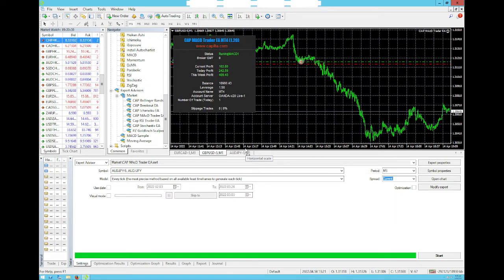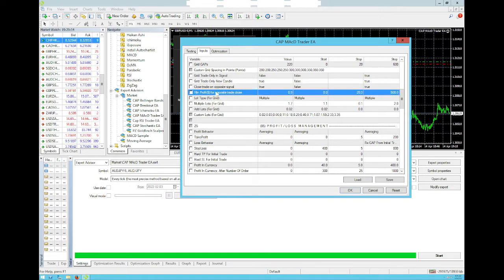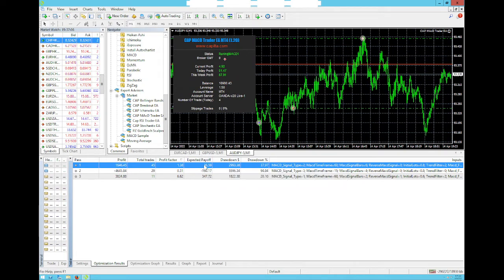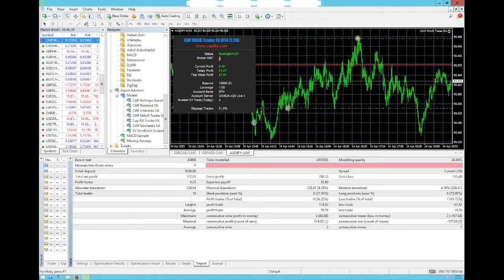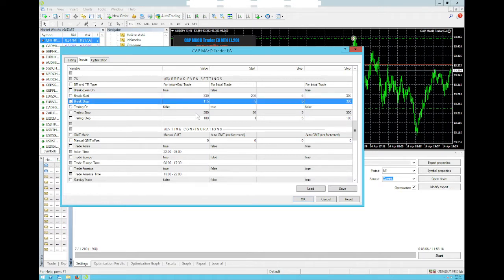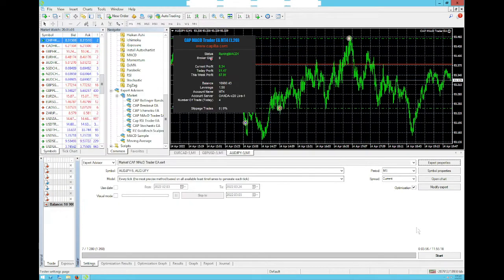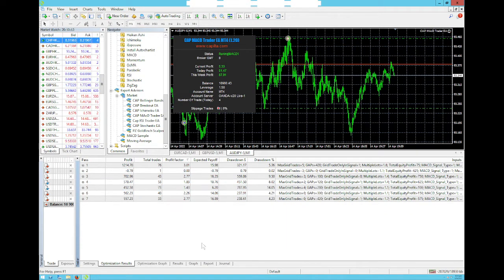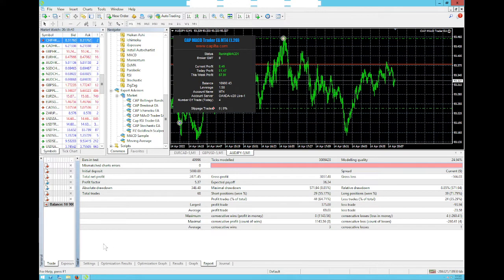free Macd EA Calibration tutorial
this ea is the one ive been using. love this guys eas and will be posting calibrations for his other ones soon